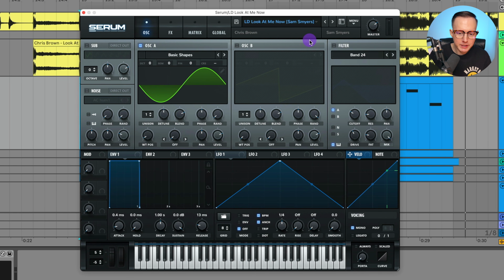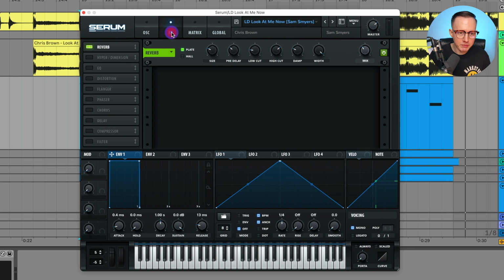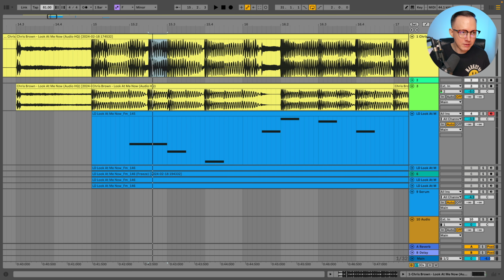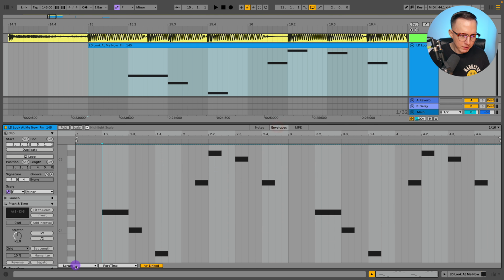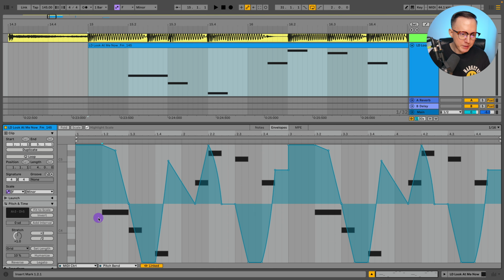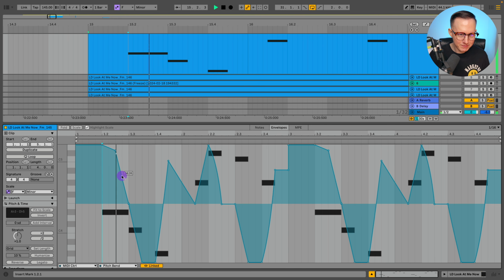How to Chris Brown "Look At Me Now" Lead Synth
00:00 INTRO
00:12 PLAYING THE SOUND
00:26 AFROJACK COMMENTED
00:52 EXPLAINING THE SOUND IN SERUM
01:45 HOW TO EASILY TRANSCRIBE THE MELODY
03:16 THE PITCH AUTOMATION